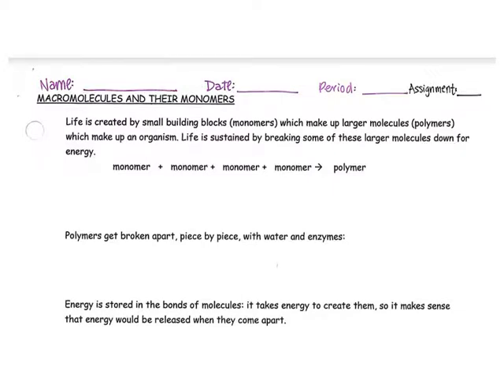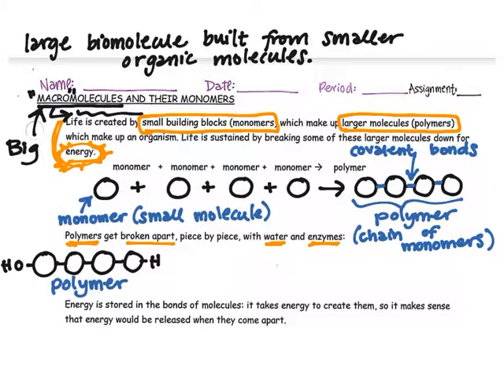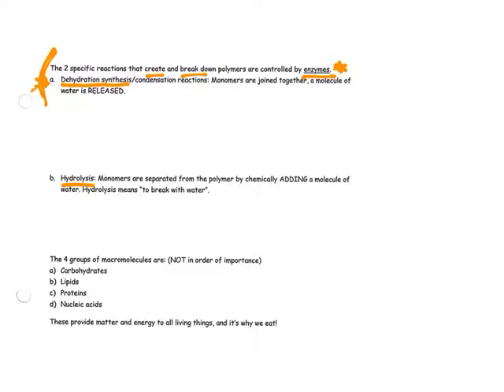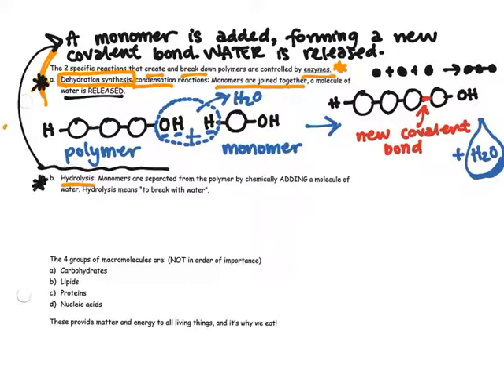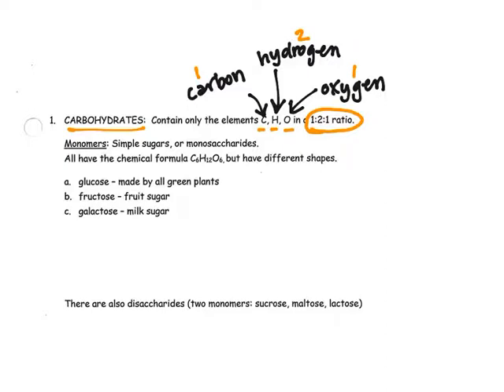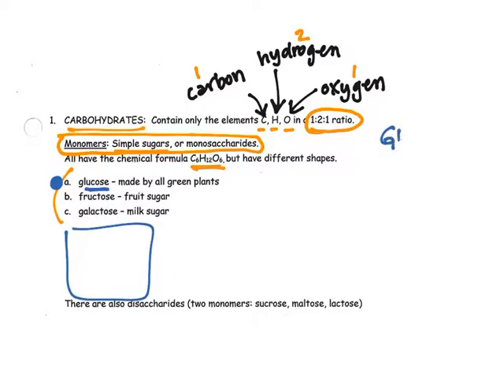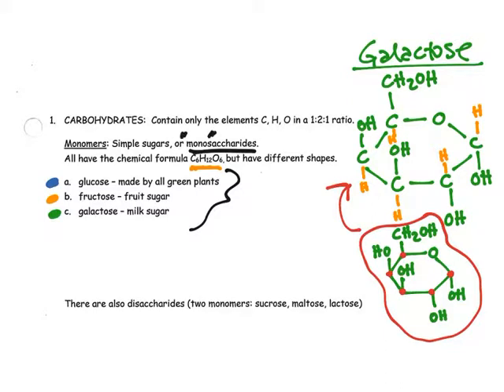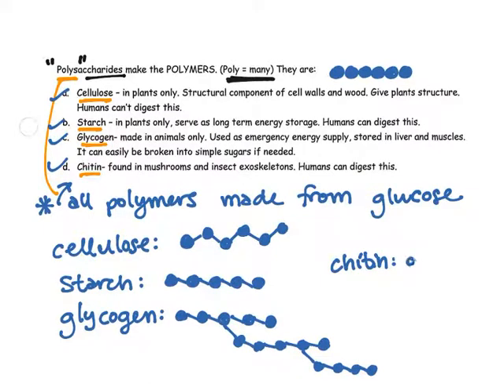Macromolecule Notes Honors Living Earth Part 1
Watch the video and record notes in your packet.